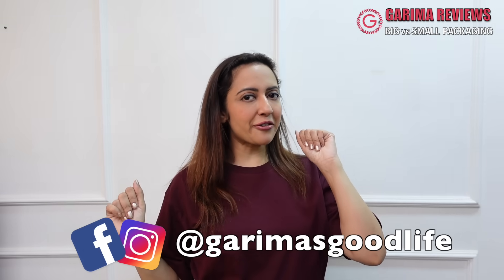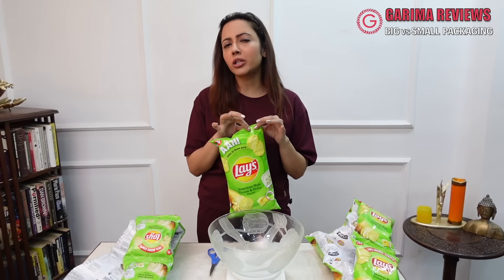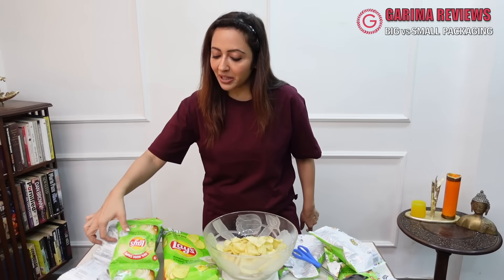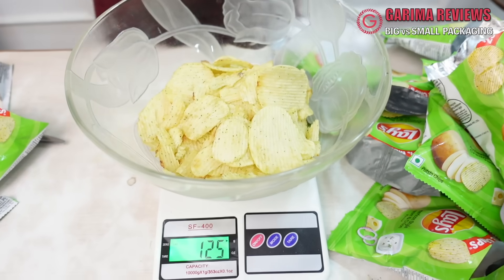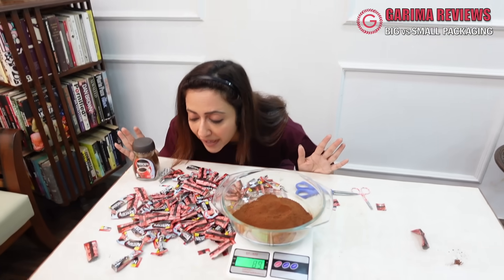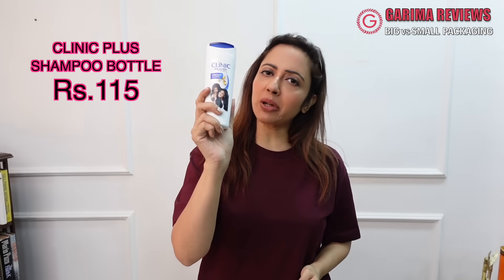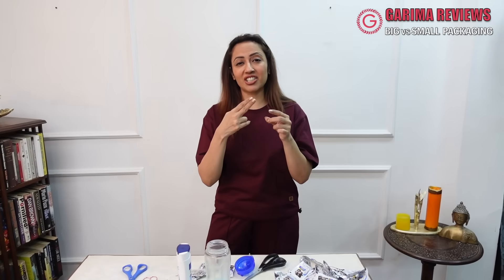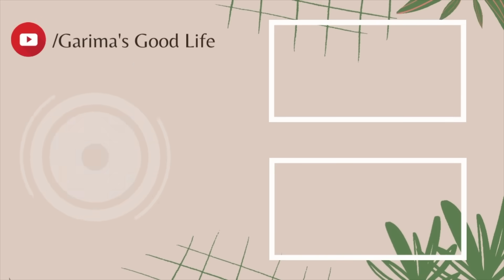Garima Reviews - Bade Miyan Chote Miyan | Kisme hai zyada dum? Find Out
Hi Friends
In this episode of Garima Reviews, I will be comparing the big pack vs smallest packaging of same price value. Let's see where we get more value for money.
Love
Garima

Time Tags
0:00-0:48 Introduction
0:56-1:02 Setup
0:49-3:01 Round No.1 Lays
3:02-3:34 Round No.2 Coffee
3:35-6:20 Round No.3 Shampoo
6:21-7:00 Final Verdict
ALSO WATCH OTHER EPISODES OF GARIMA REVIEWS